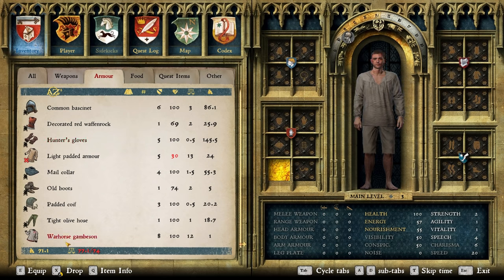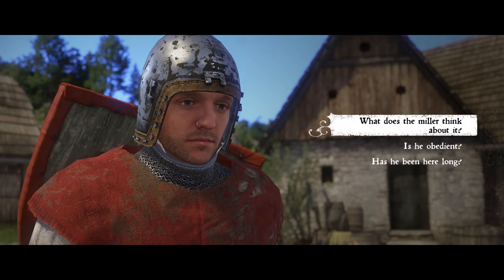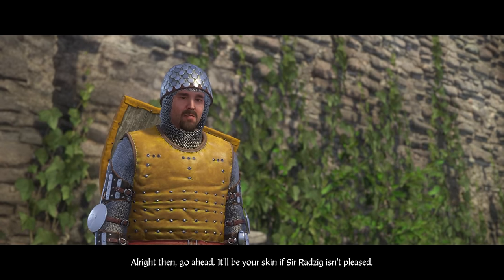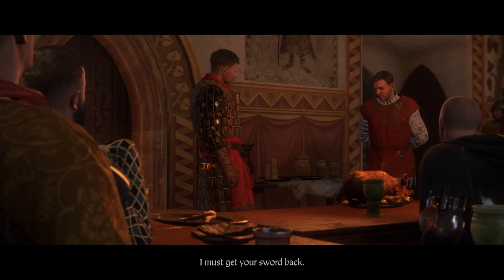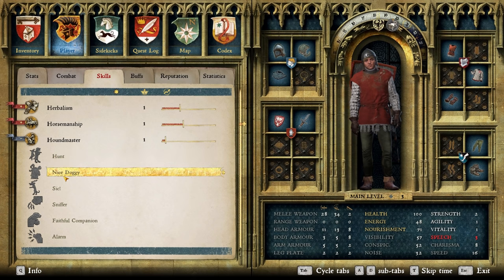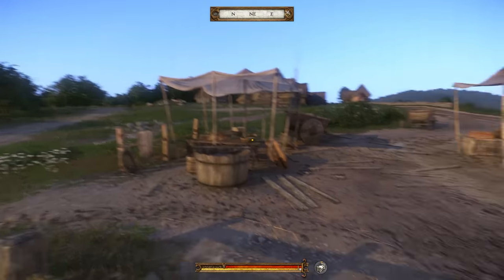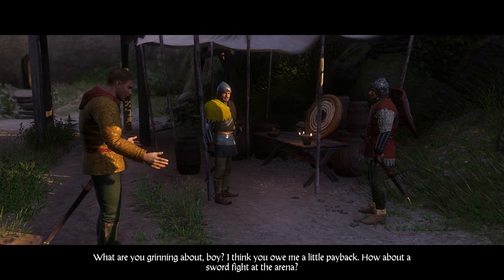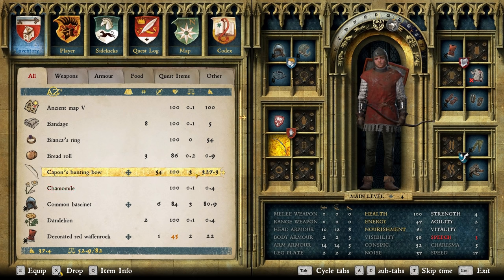SERVING UNDER SIR RADZIG | Kingdom Come Deliverance - EP 4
After recovering from our wounds, thanks to Theresa we now reach out to Sir Radzig to enter his Service! Enjoy!

:D
PA Merchandise